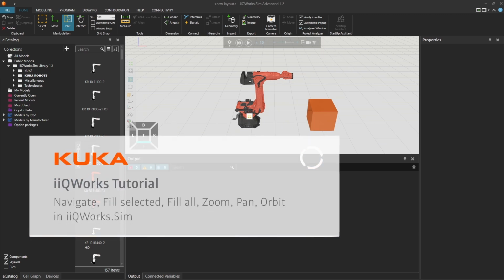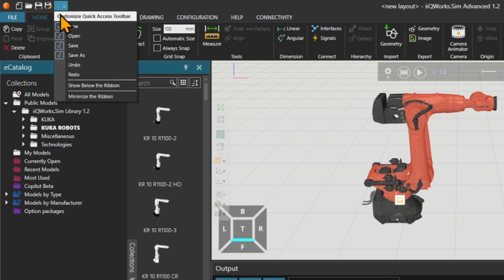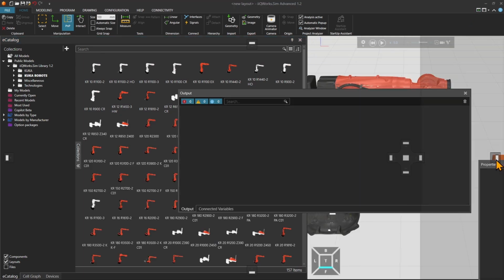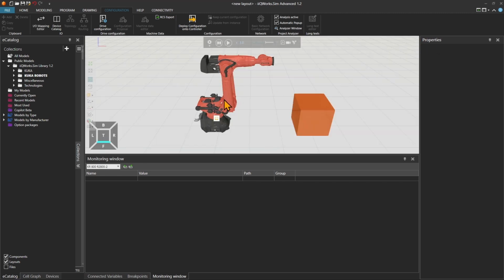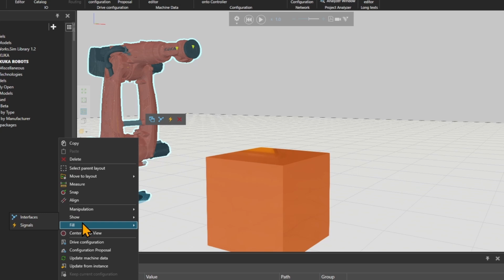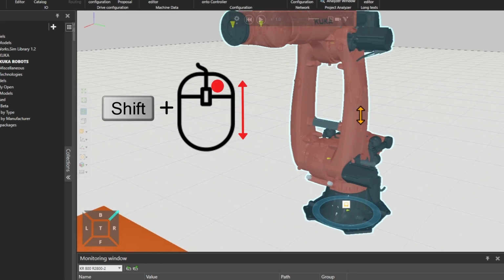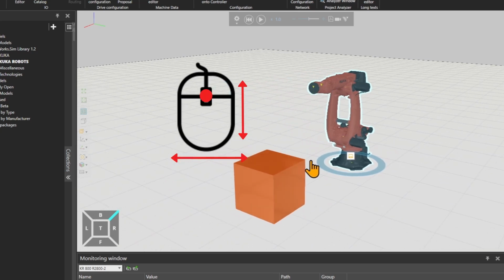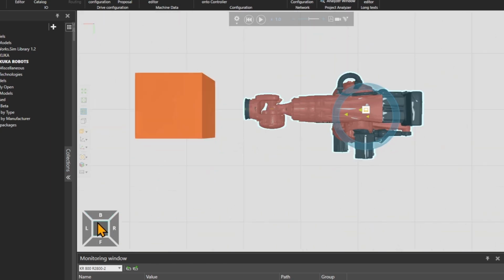KUKA iiQWorks: Basic Navigation – Select, Pan, Orbit and Zoom in iiQWorks.Sim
In this beginner-friendly tutorial, you learn how to navigate confidently inside KUKA iiQWorks.Sim. The video explains how to orient yourself in the simulation environment, customize the Quick Access Toolbar, restore views, and use essential mouse and keyboard controls for selecting, panning, orbiting, and zooming. These navigation skills are fundamental for working efficiently with virtual commissioning and simulation and help you move safely and precisely through your digital layout.

What you’ll learn:
00:00 Intro
00:25 Understanding the Quick Access Toolbar
00:55 Restoring windows and views
01:10 Showing and hiding panels
01:30 Returning to the simulation layout
01:48 Selecting objects in the 3D scene
01:50 Using Fill Selected to center objects
02:06 Orbiting around objects
02:20 Zooming with the mouse wheel
02:25 Quick focus with Ctrl + right mouse button
02:40 Smooth zoom using Shift + right mouse button
03:00 Showing the entire simulation with Fill All
03:10 Panning the view
03:25 Using predefined camera views
03:50 Summary and Outro